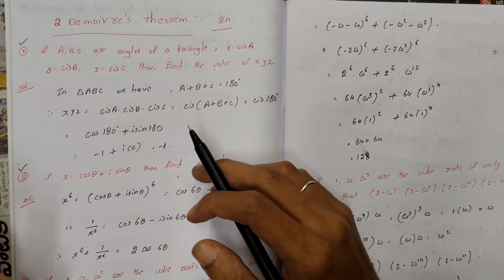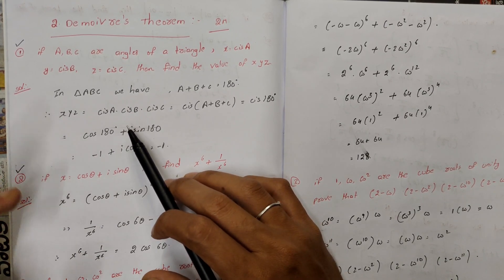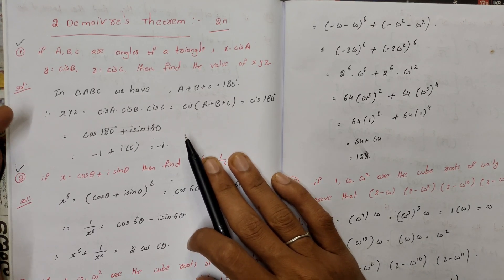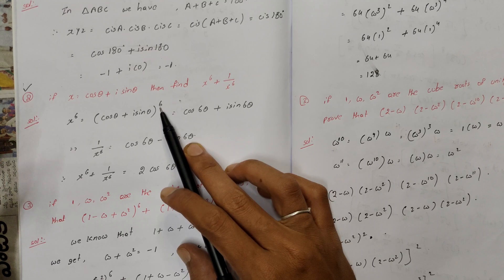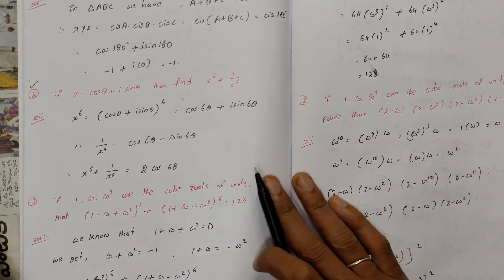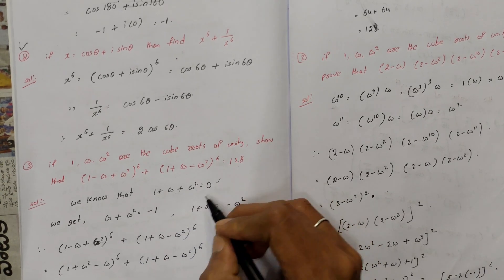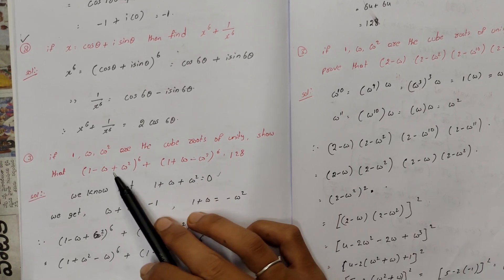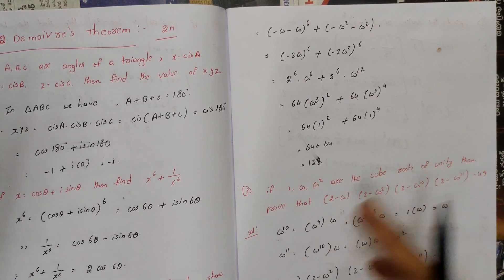Demoivre's Theorem Very Important 2 Mark Questions | IPE 2023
Hello everyone, in this video you know about Demoivre's Theorem Very Important 2 Mark Questions | IPE 2023

DONT MISS TO WACTH THIS ... 👇✅️

How to write inter Betterment and Suppy Exams | Tips for inter Betterment Exam | ఈ Mistakes చేయకండి

Similar Searches :